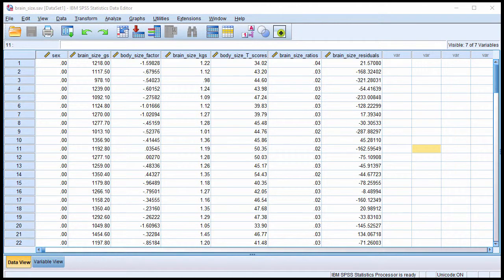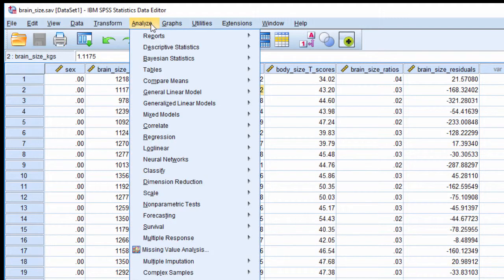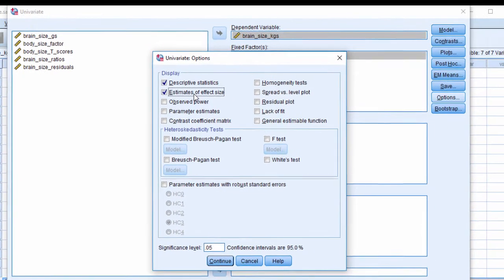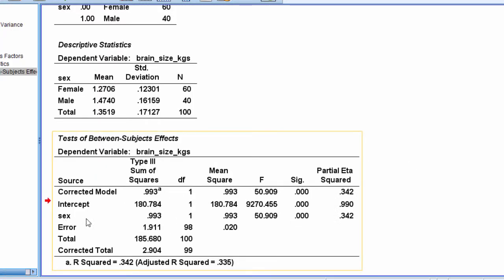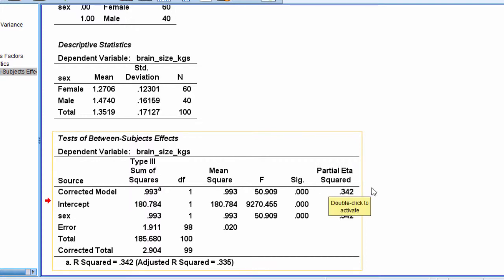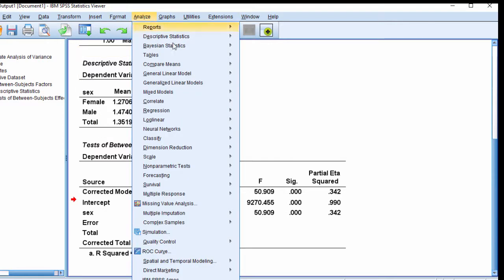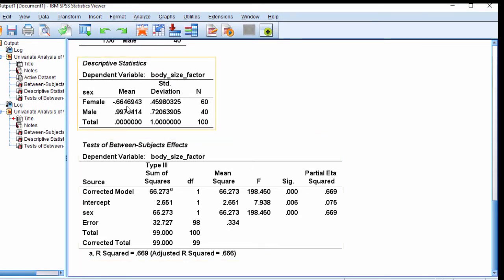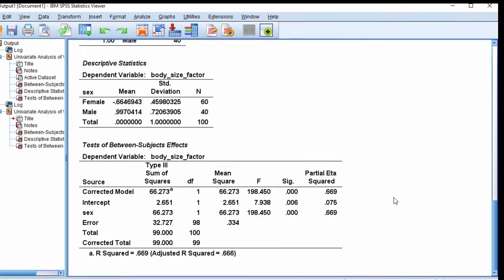V15.1 - Pre-ANCOVA Between Subjects ANOVA in SPSS